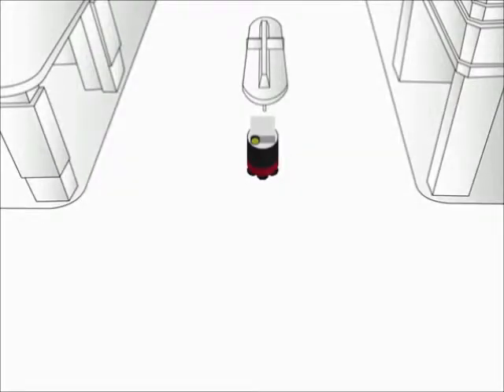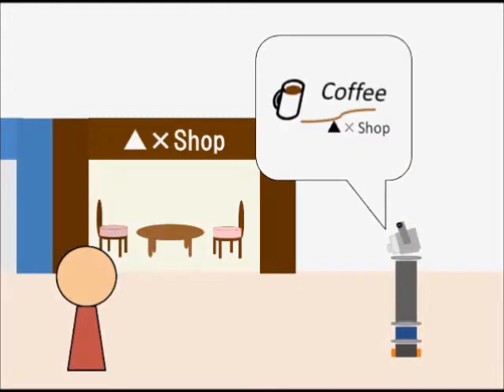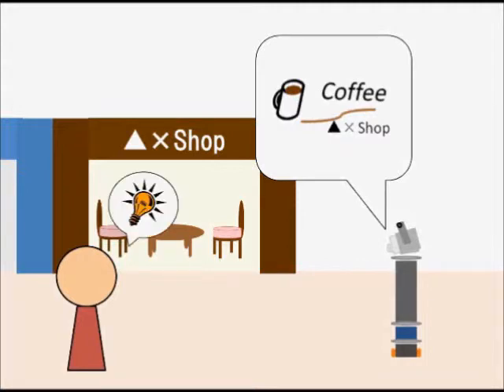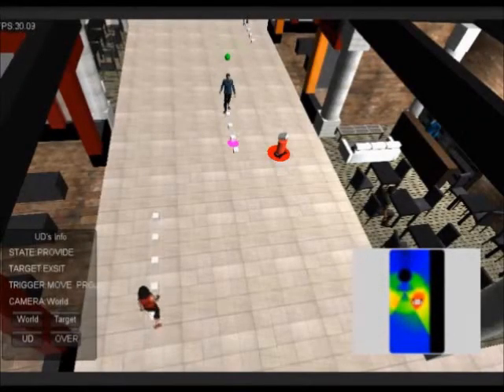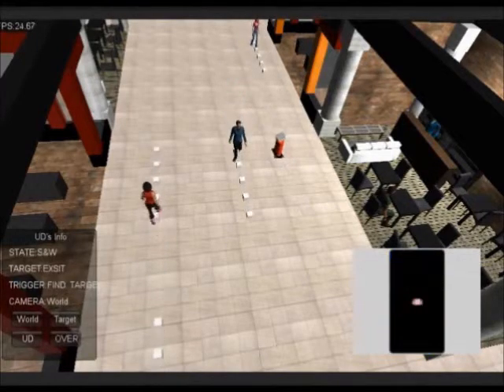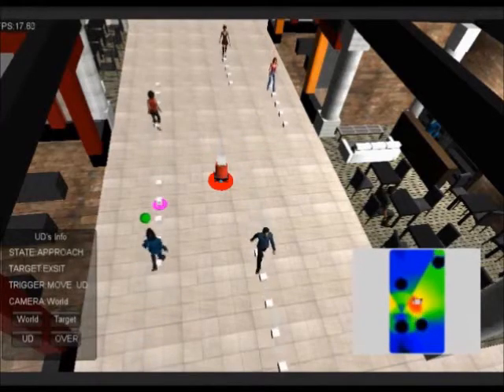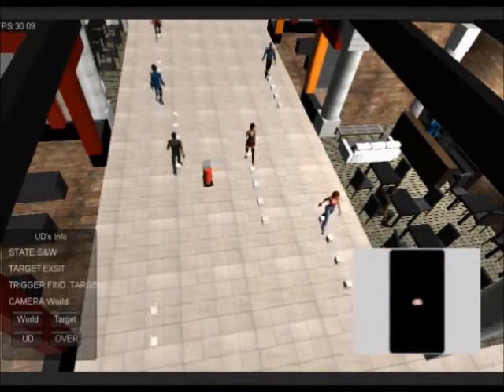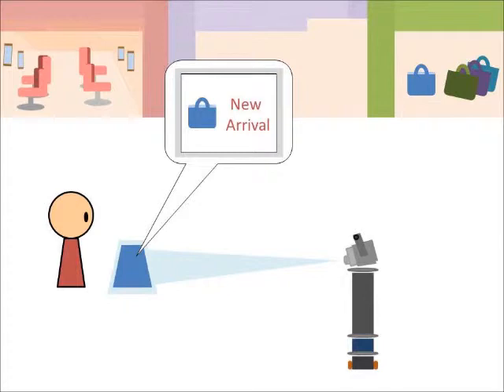Ubiquitous Display - Its past and now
In this video, the research on Ubiquitous Display is described for non-specialists. The research started from 2006 and now the Ubiquitous Display is aiming for utilization in our real life.